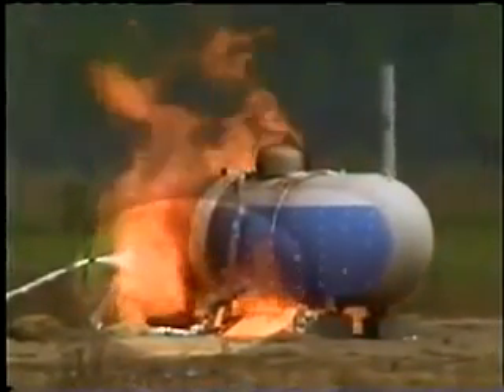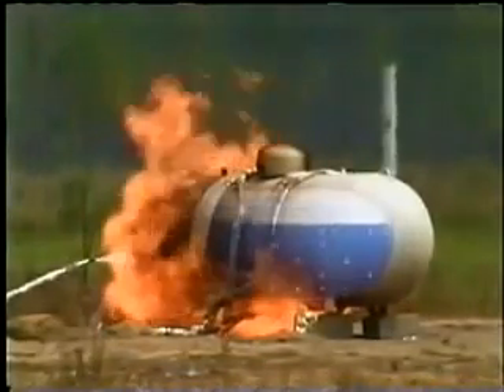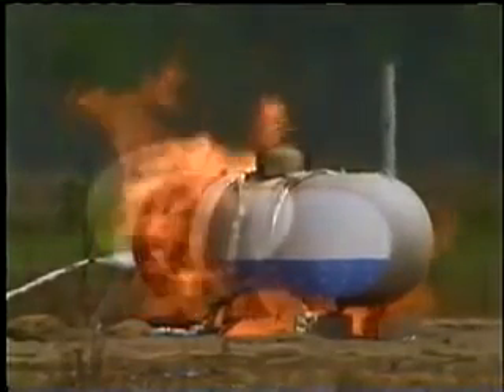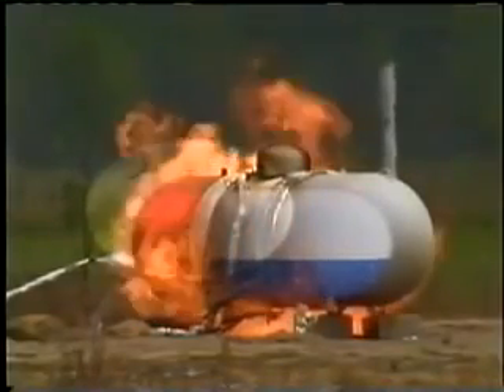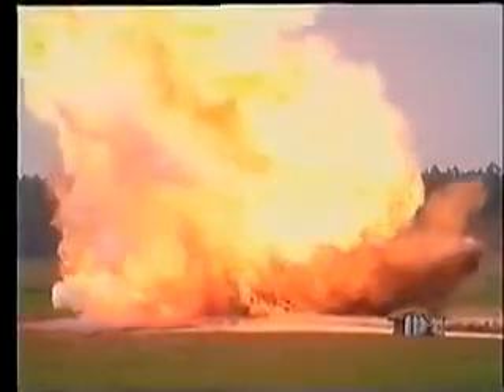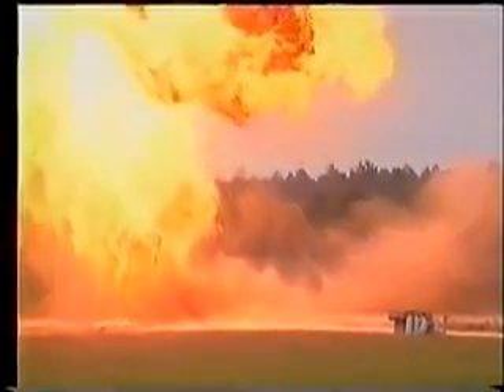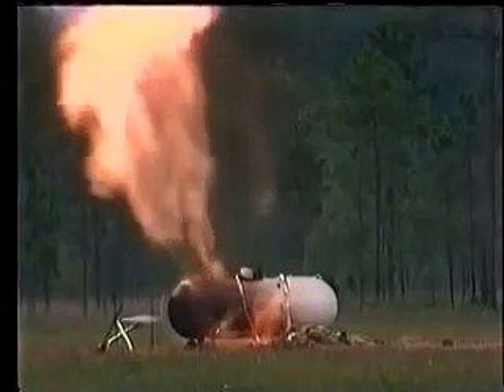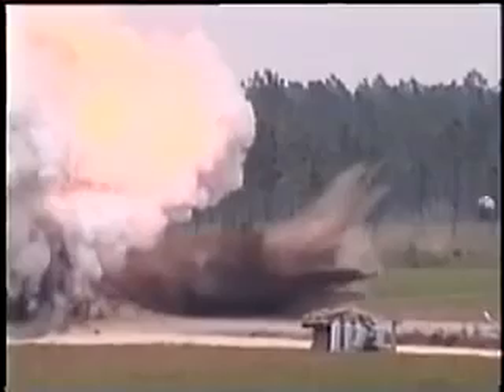Propane Tank Explosion | bleve | firefighting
A propane tank BLEVE will occur when the container is subject to extreme heat, such as in a fire. While the tank is being heated, the liquid propane inside is being heated causing it to expand. The safety relief valve will open allowing pressure to vent to the outside atmosphere. If the pressure inside the tank grows to a level exceeding that at which the safety relief valve can expel it from the tank, the propane tank may rupture. If flames or a source of ignition is present, the propane will ignite resulting in an explosion. It's important to know that a BLEVE will occur only if the conditions are right, such as being subject to continuous flame impingement over a period of time. The possibility of a propane tank explosion (BLEVE) is extremely remote.